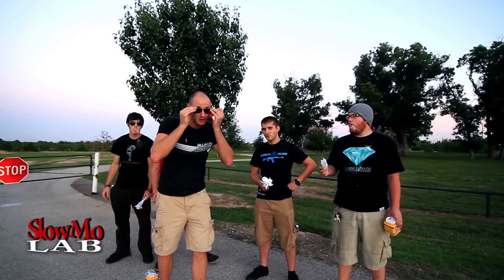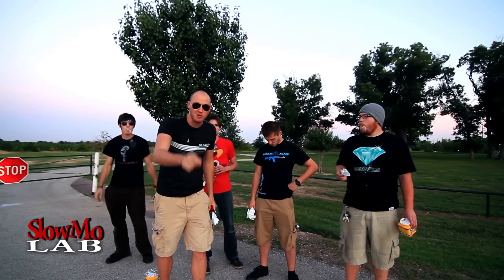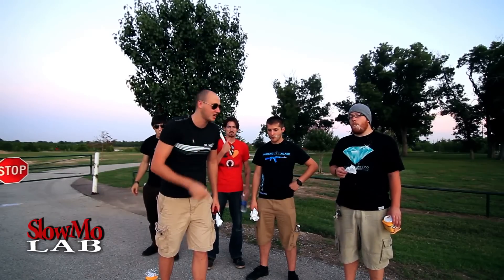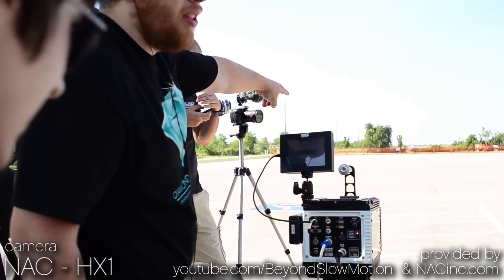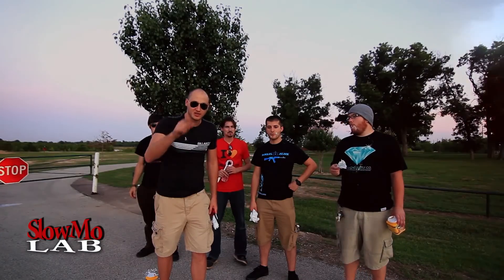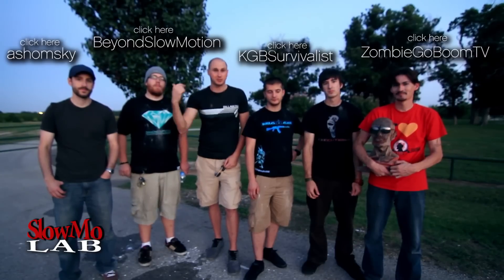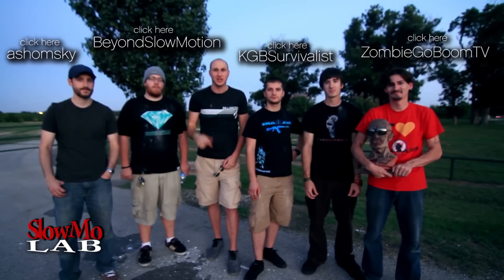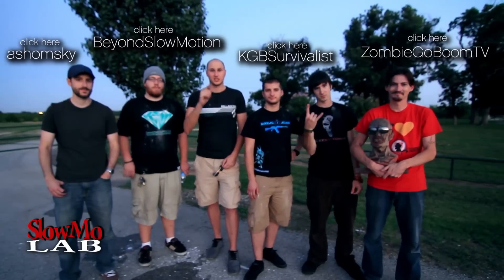Fire Breathing in Slow Motion (Corn Starch) | Slow Mo Lab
In this episode, the guys film dragon fire breathing in slow motion using corn starch. That's a simple demonstration you can do at home. Just make sure safety is number one priority! Check out our youtube channel for more science experiments in slow motion, demonstrations in slow motions, dry ice experiments, fire experiments and so much more cool clips you can do at home using simple household items.